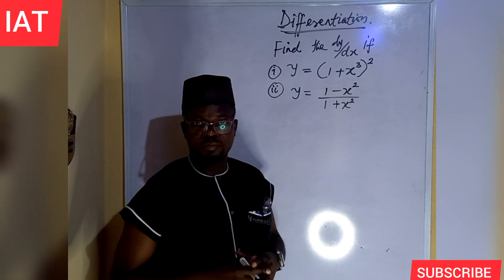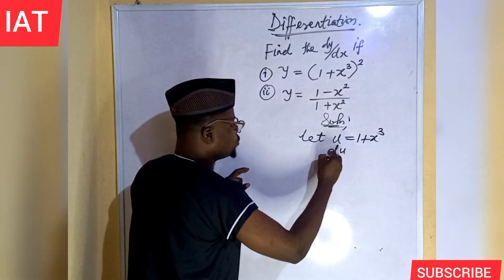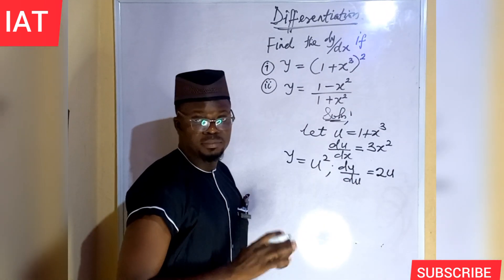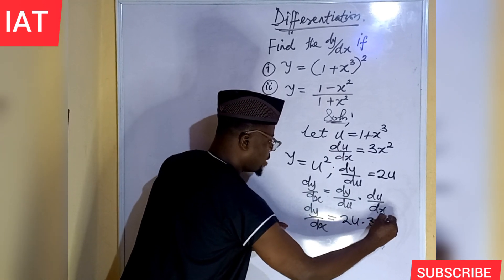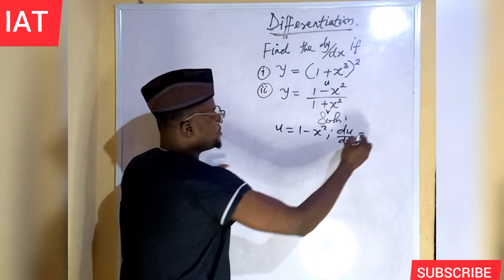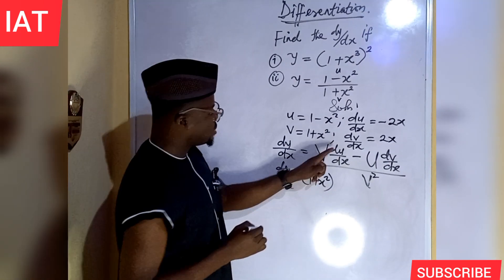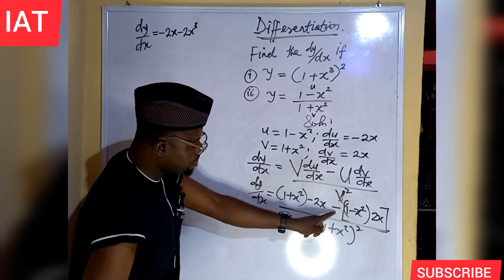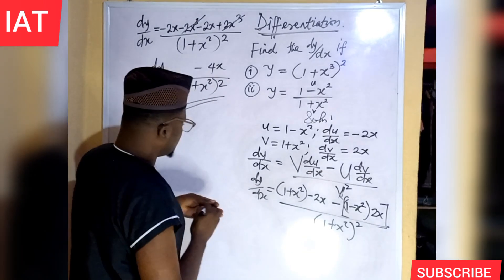CHAIN RULE || QUOTIENT RULE || DIFFERENTIATION || CALCULUS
In this video, I am going to show you how to solve differential functions involving Quotient and Chain( function of a function) rules respectively.

I hope that you found this video helpful.